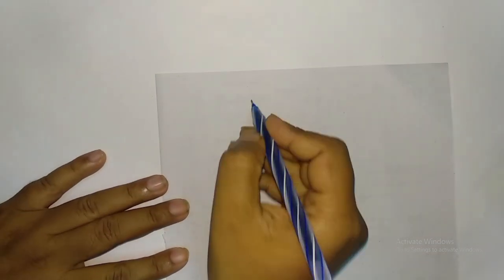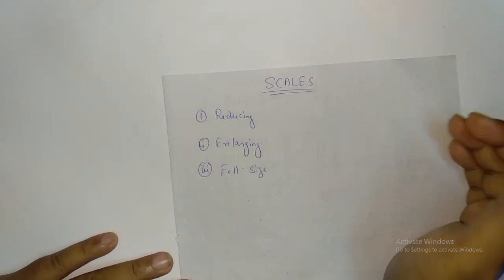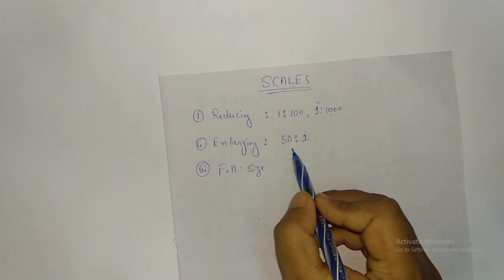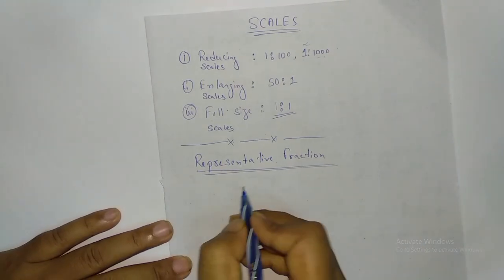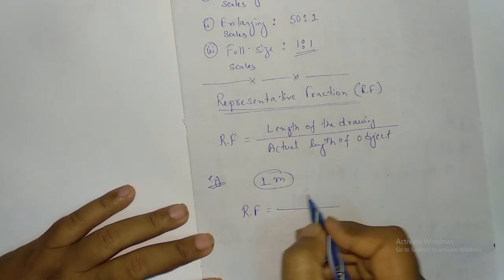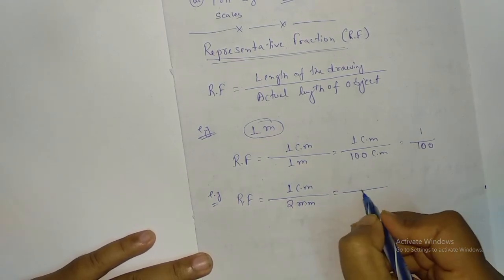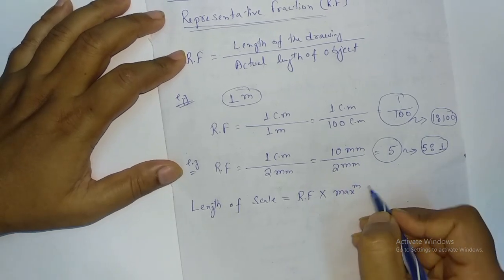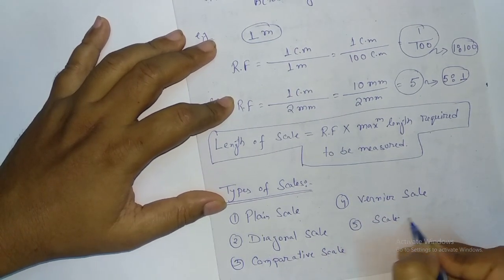Introduction to scales // Scales // Types of scales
Introduction to scales
Types of scales